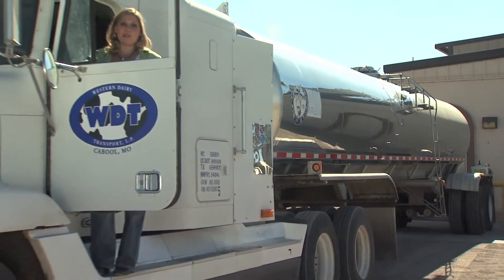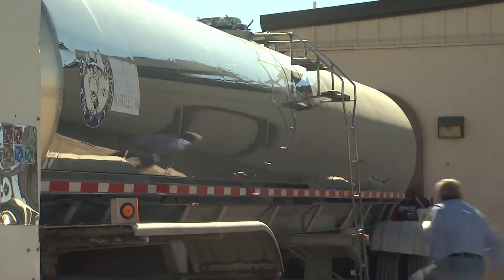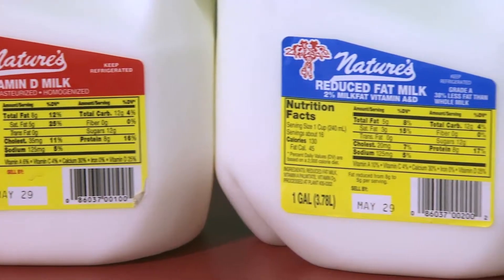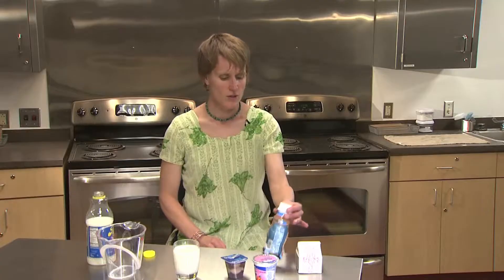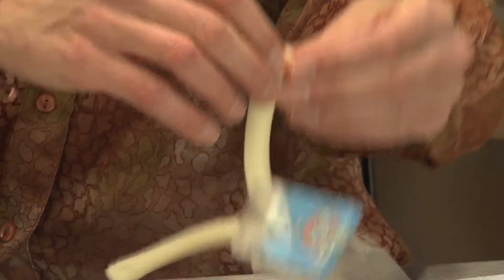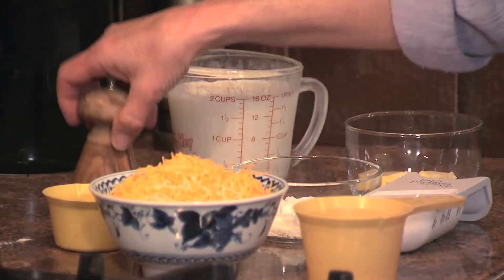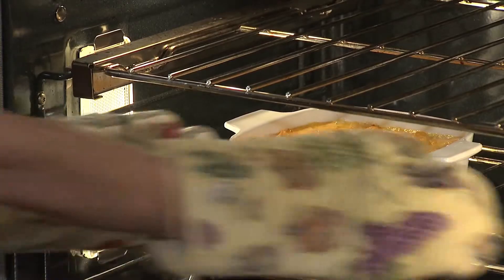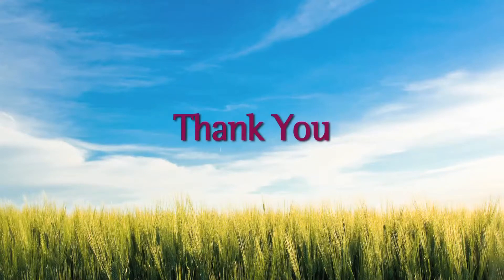Field Trip! - Milk Part 02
Take a Field Trip! through the dairy to discover how milk gets in the carton.  Whether you're dipping or pouring, Milk is an essential part of our diet.